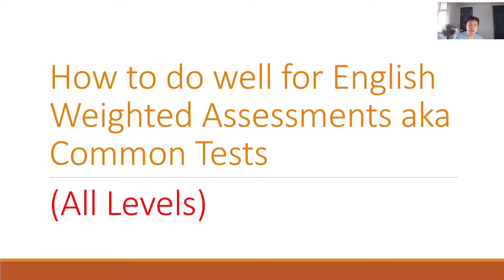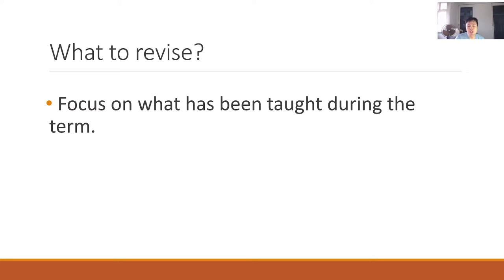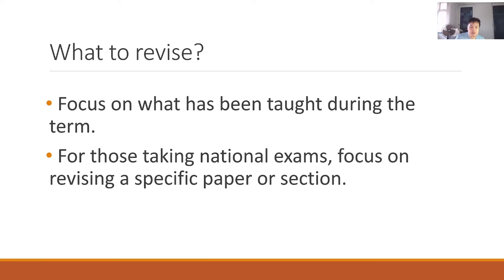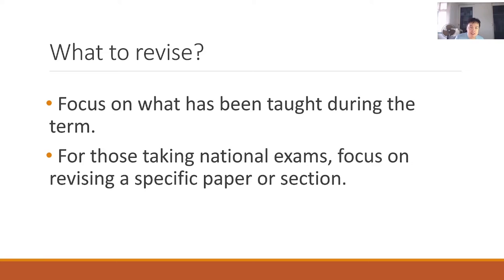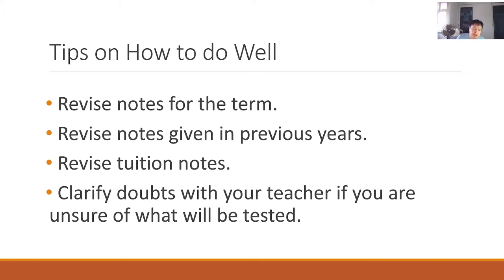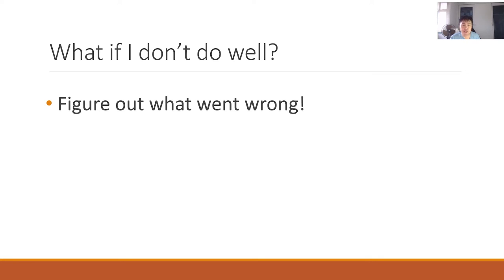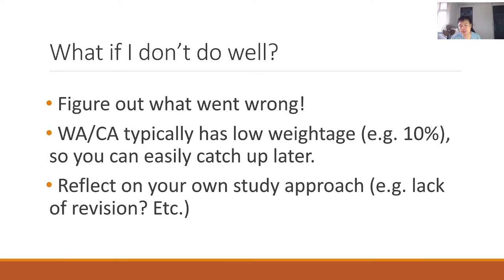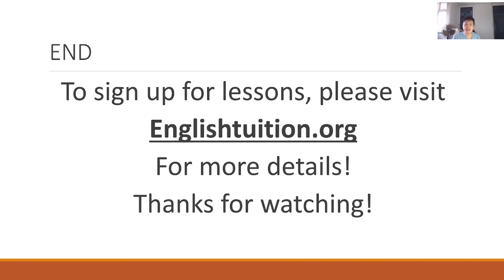English Tuition - How to do well for English Weighted Assessments aka Common Tests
How to do well for English Weighted Assessments aka Common Tests

Contents:
00:00 - Intro
00:40 - What to revise for English test
02:08 - Part of revision
04:55 - Tips on how to do well
06:55 - What if I don't do well?
11:07 - How to sign up for English lessons

What to revise?
•  Focus on what has been taught during the term.
•  For those taking national exams, focus on revising a specific paper or section.

Part of Revision
•  Do not think that WA/CAs are unimportant.
•  They can be taken as part of the revision for your EOY.
•  So you feel less stressed when revising for EOY!

Tips on How to do Well
•  Revise notes for the term.
•  Revise notes given in previous years.
•  Revise tuition notes.
•  Clarify doubts with your teacher if you are unsure of what will be tested.

What if I don’t do well?
•  Figure out what went wrong!
•  WA/CA typically has low weightage (e.g. 10%), so you can easily catch up later.
•  Reflect on your own study approach (e.g. lack of revision? Etc.)